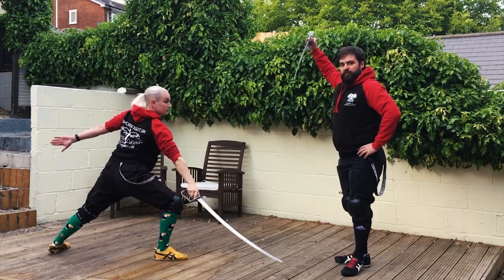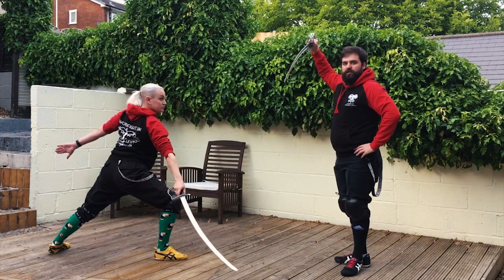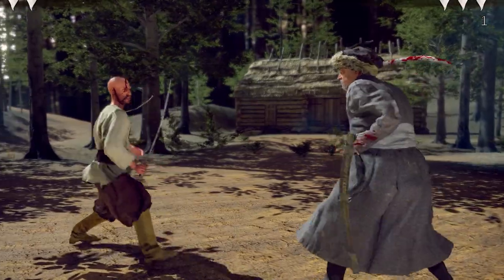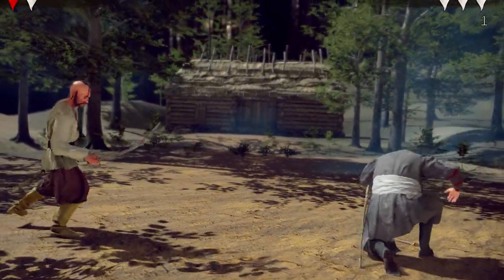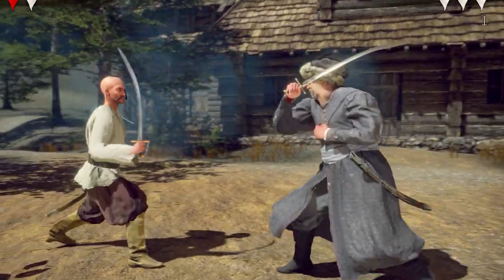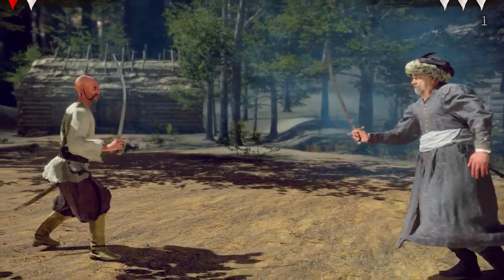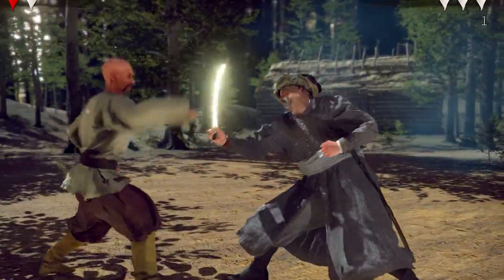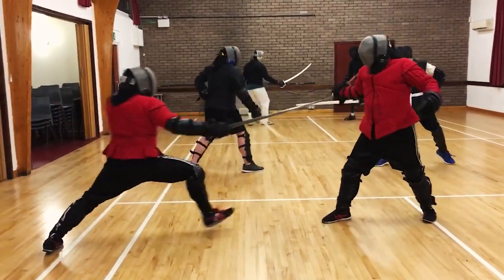Can training in VR make you a Swordmaster?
Can you playing VR games and simulations make you into a swordmaster? Can you learn all or any of the skills and techniques required to master the use of a sword without a physical teacher, school or even weapons?

Today Michael Thomas, one of the AHF's two instructors takes a look at the latest in low price VR tech and some of the games that are currently being worked on. Can they offer a budding swordsman anything tangible or is it all hype? The results might surprise you.

Should this video be of interest I will consider doing more on VR swordfighting, with specifics on hardware, general tech, haptics and specific games and simulations. Let me know what you'd like to see in the comments below! Enjoy.